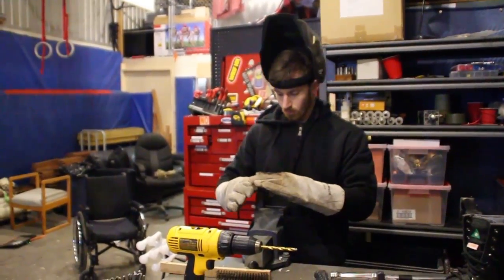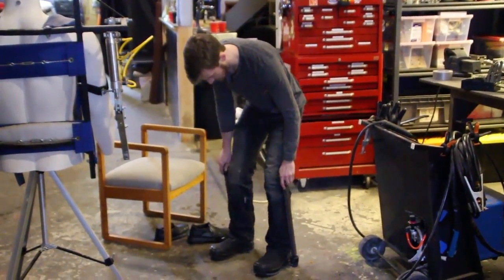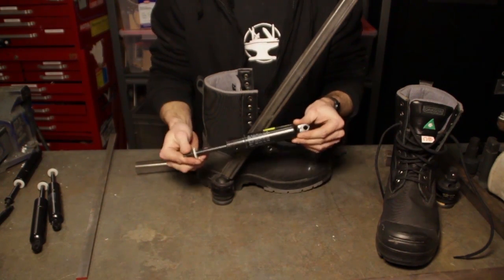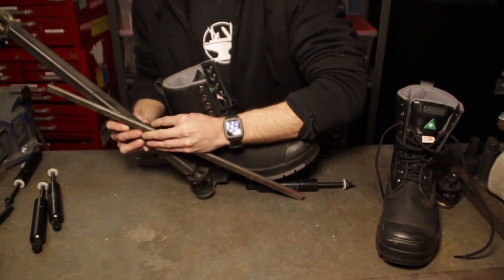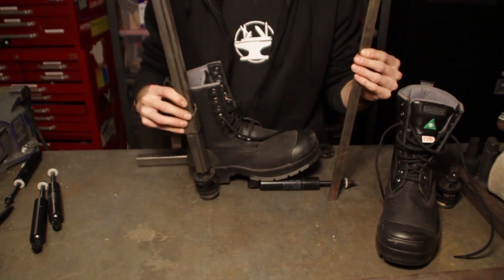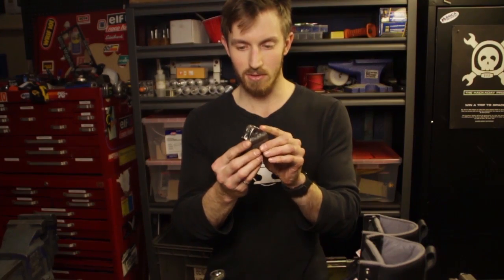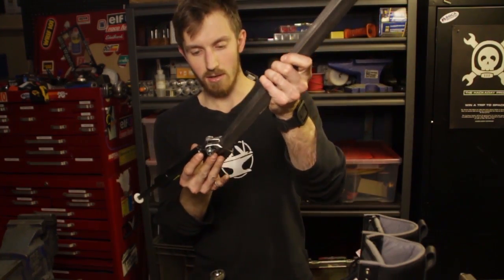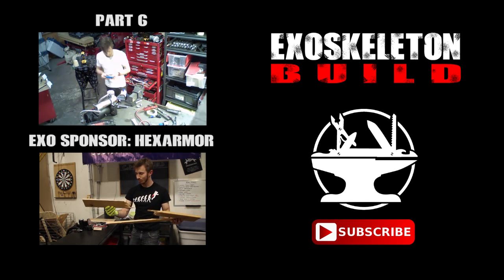Starting the Legs!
I'm going to be on the German Science show, Galileo!